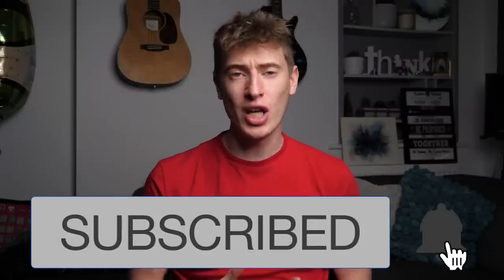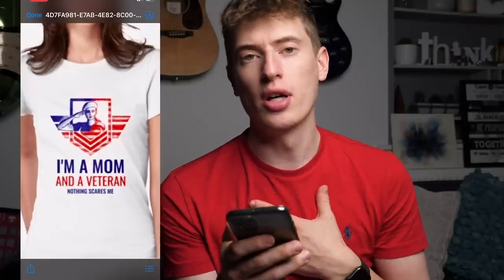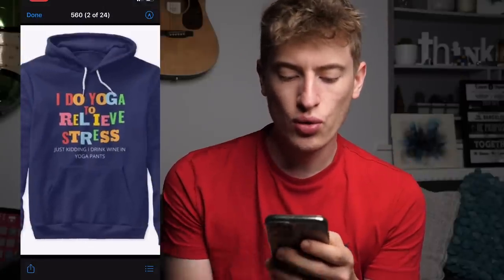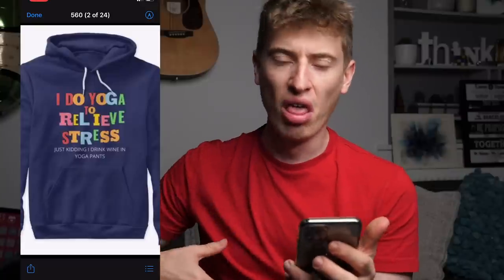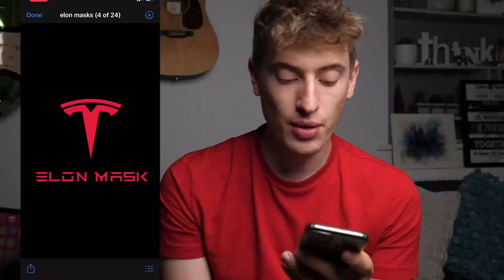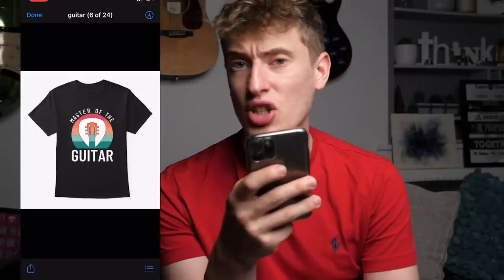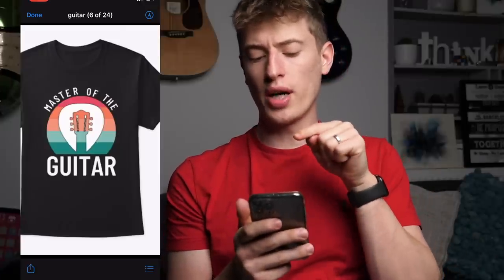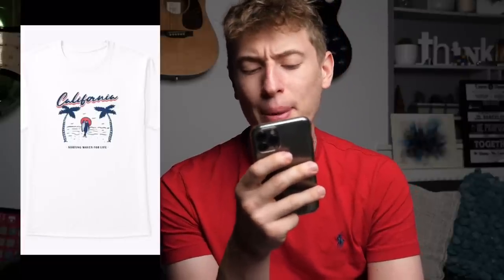These T-shirts Could Make So Much Money!! Are Your Designs Any Good Episode 8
We have so many awesome designs in this episode! They can genuinely make so much money. I just hope you all go out there and learn from these awesome designs.